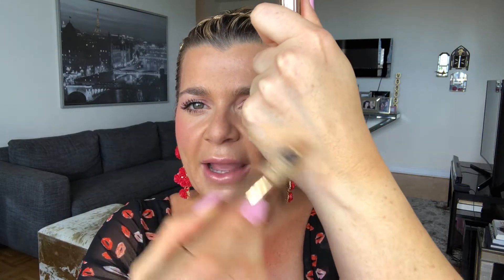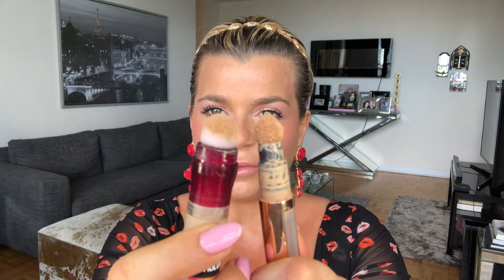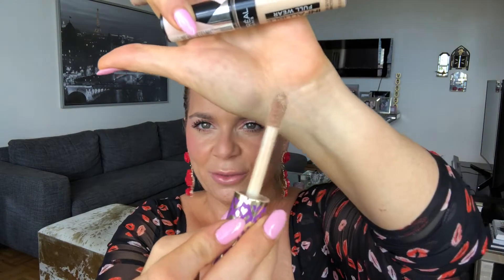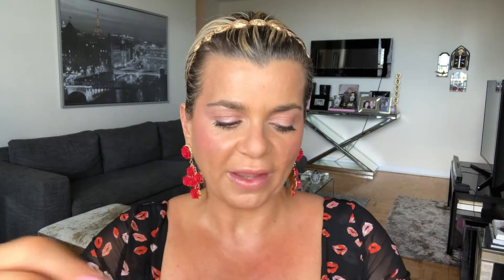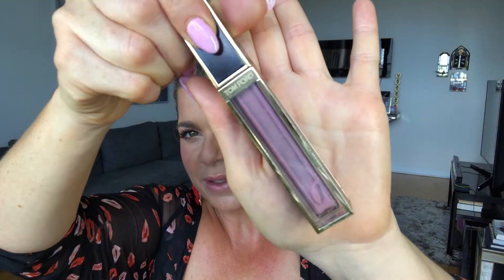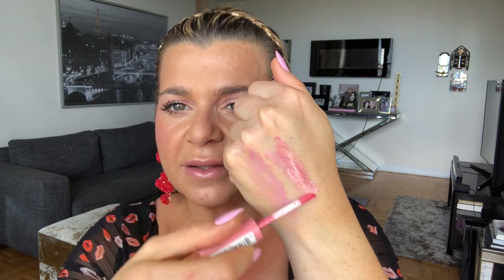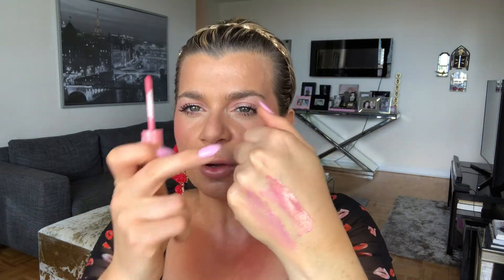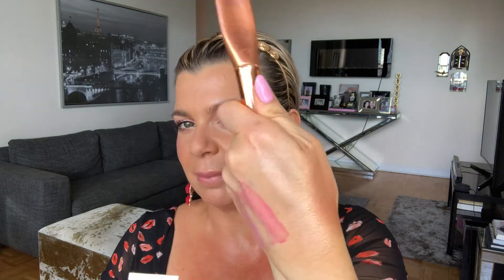Tom Ford Beauty VS. NYX Cosmetics and more makeup DUPES !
This is my first Dupes video! These 5 dupes are honestly amazing and so worth trying !

PRODUCT GUIDE:
1.CHARLOTTE TILBURY Magic Away Concealer.
1.Dupe / Maybelline Instant Age Rewind Eraser Concealer.

2.Tarte Shape Tape.
2.Dupe / Loreal infallible concealer.

3.Tom Ford Lip Gloss in '#10 Love lust'.
3.Dupe / NYX Butter Gloss in 'Vanilla Cream Pie'.

4.CHARLOTTE TILBURY  Beauty Highlighter Wand in 'Spot light'.
4.Dupe / SEPHORA COLLECTION Golden Hour Liquid Highlighter in 'Solstice'.

5.Neutrogena ultra sheer spray spf 45

Hi ! I'm Arabella from @ArabellaTrasca, thank you soo much for watching my video! I have been in this wonderful beauty industry for a long time and am so happy to be able to share with you my extensive knowledge of beauty products, makeup tips and tricks of the trade and tutorials.
On my YouTube channel you will find EASY, understandable ways to create beauty looks on yourself not using a ton of product.